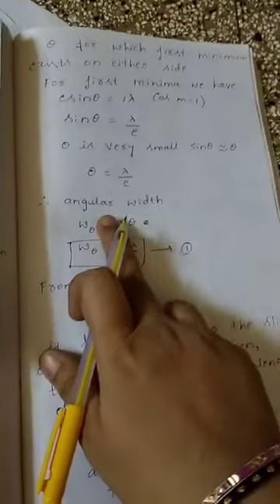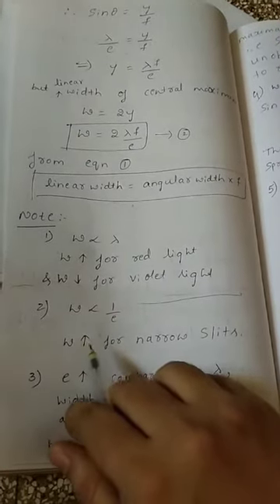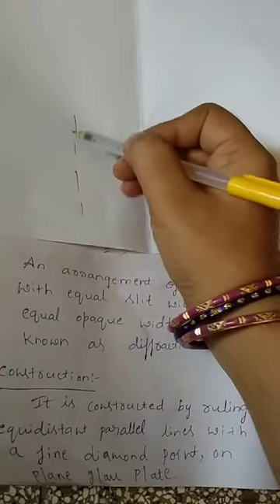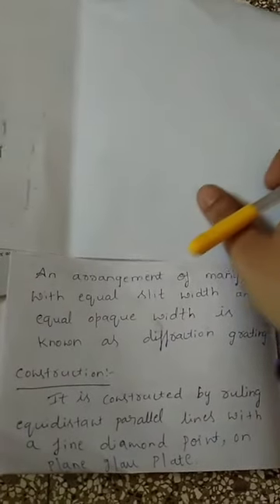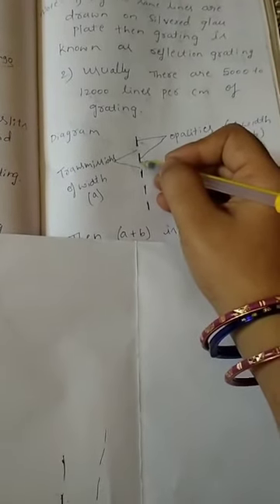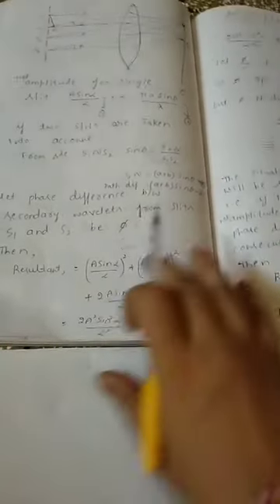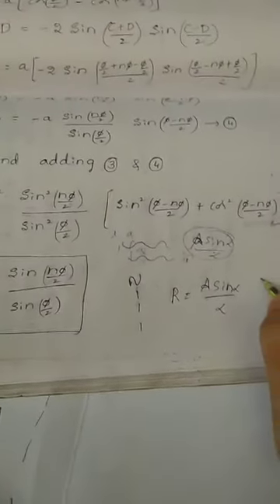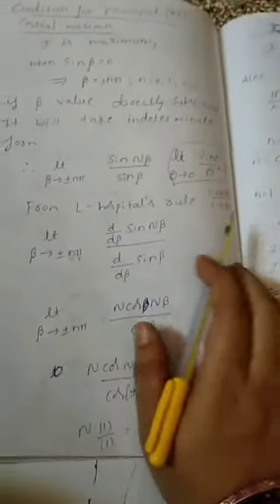B.sc second year lecture 6